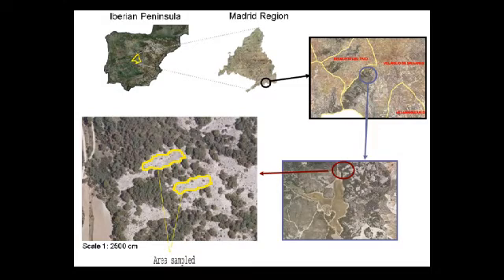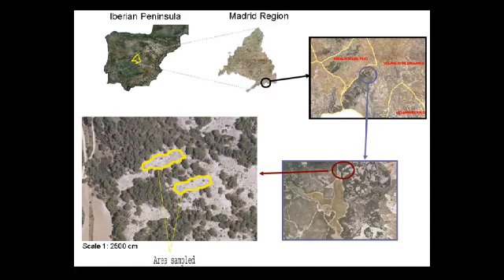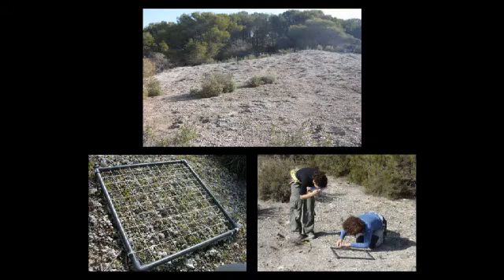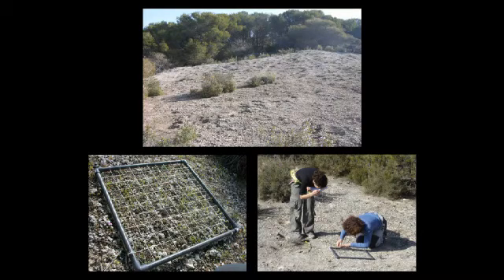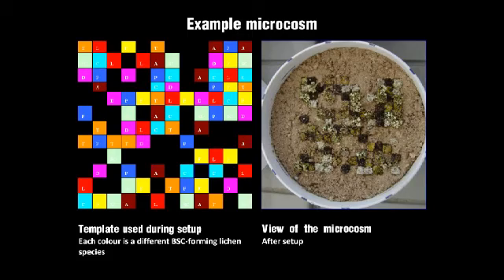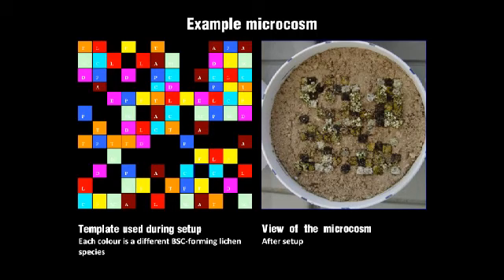Measuring the importance of species to ecosystems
Nicholas Gotelli, University of Vermont, and Fernando T. Maestre, Universidad Rey Juan Carlos, discuss the introduction of simple randomization tests for quantifying the effect of species on ecosystem variables, formalising the use of "natural experiments" to explore their contribution to ecosystem function.